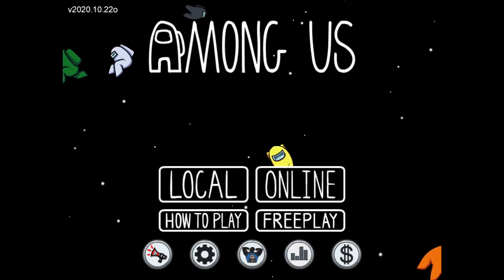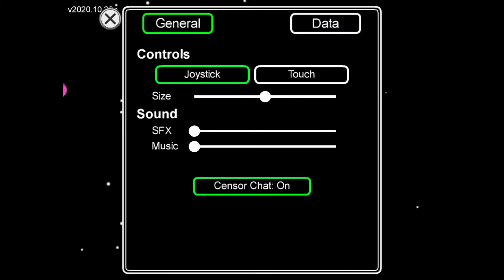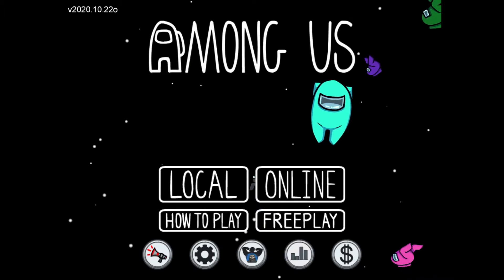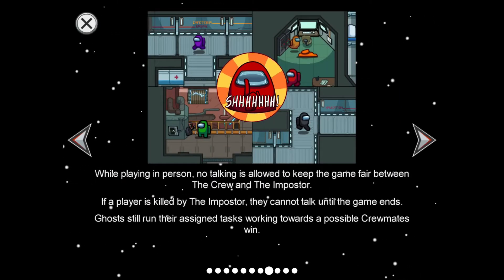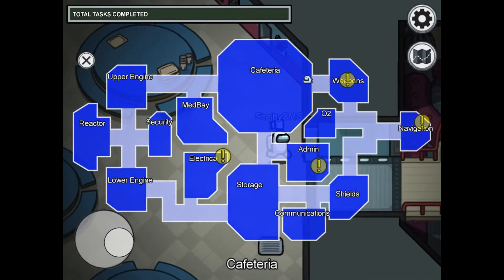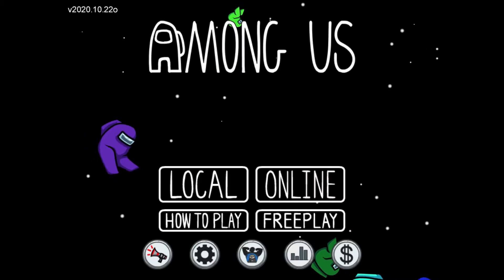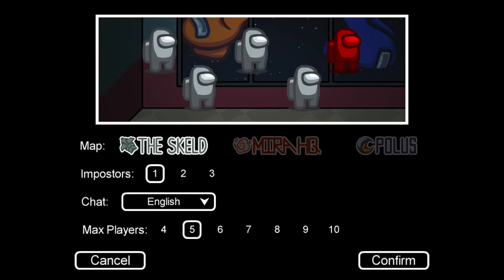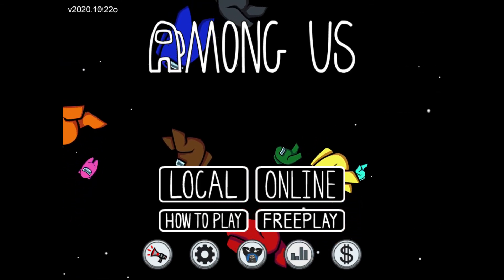Among Us for Begginers!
ShelbyOMG
Hey team OMG, today I made a video for if you are new to among us! Most of you lot are probably not new but it will help people later on! My goal is 100 but 50 will be fine for now! And lastly, thank you so much for all of the support on my channel since the day I started!